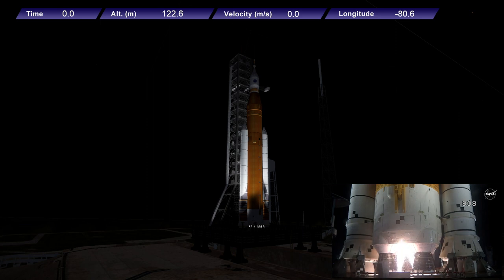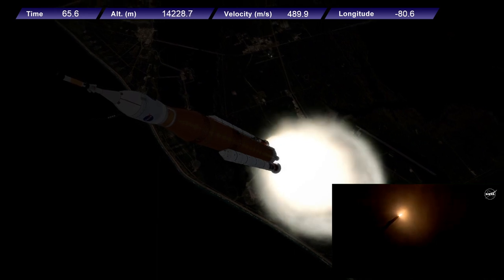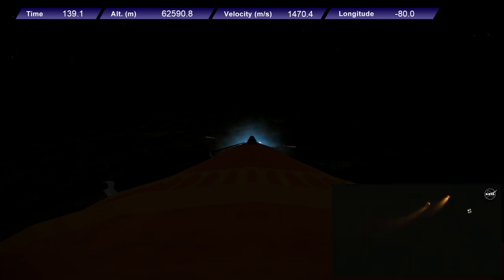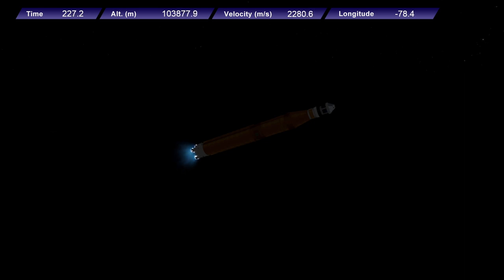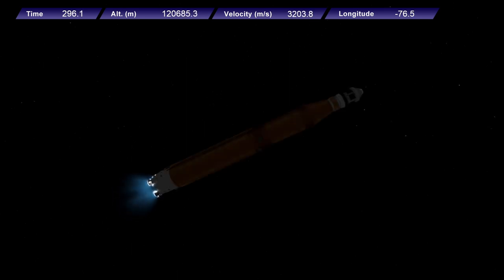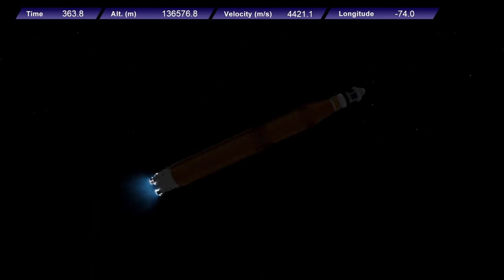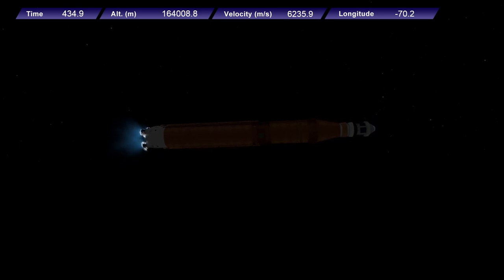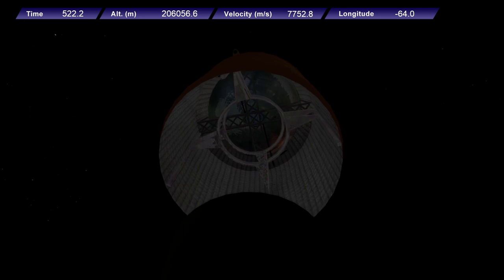Artemis 1 Launch with KSP Simulation Visuals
I sync the audio of the Artemis 1 launch (and the beginning of the NASA video) to Kerbal Space Program launch video of SLS (the rocket and spacecraft are by Sobol). Music: "Hunt for the Moon 2" by Raiz Aerospace.